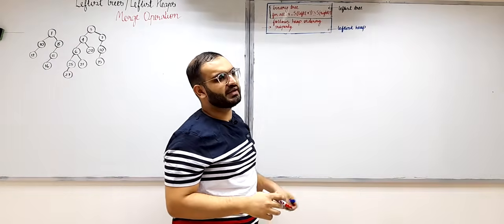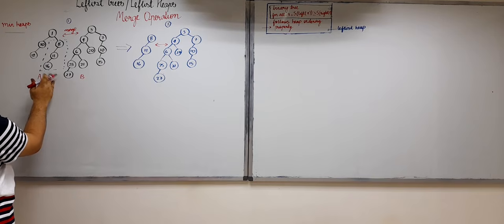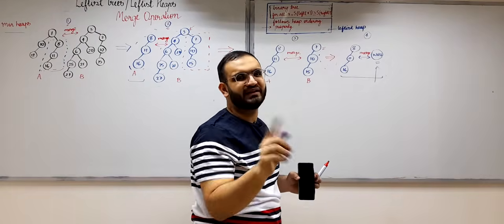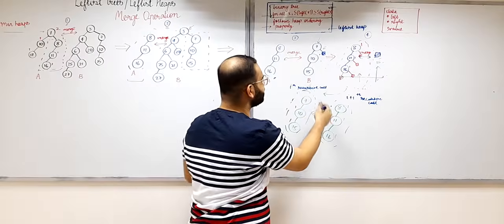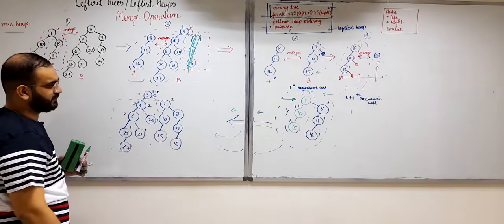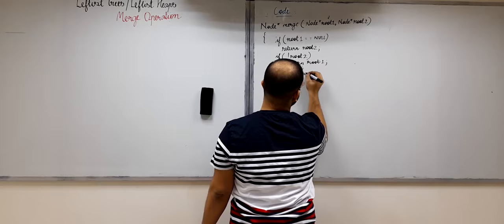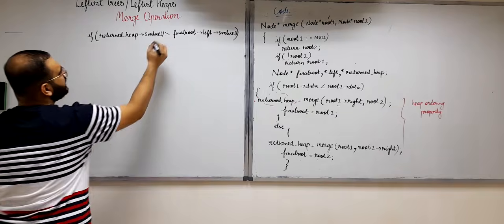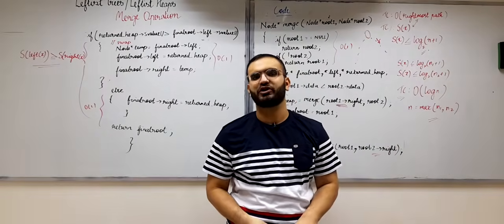5.2 Leftist Heaps Merge Operation| Code, Steps & Example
In this video, I will explain how to do merge operation or the meld operation in Leftist Heaps. I will explain all the steps with an example, write the code for Merge Operation and then calculate its Time Complexity.